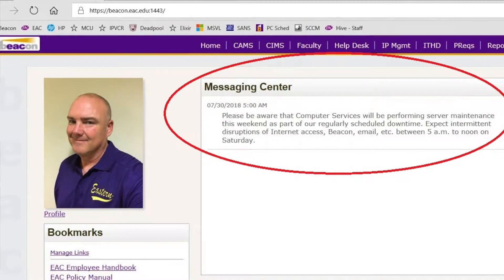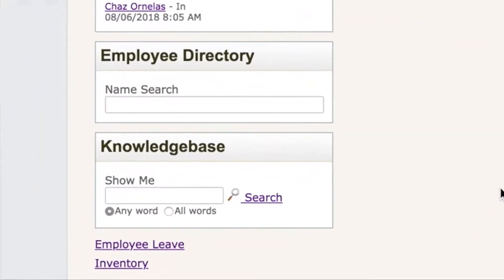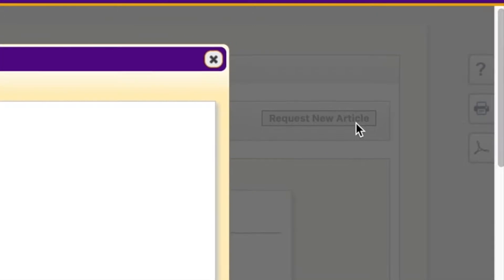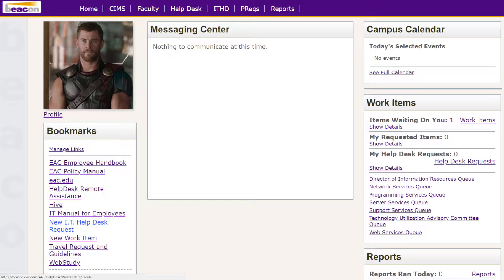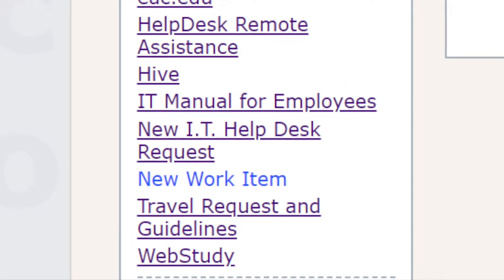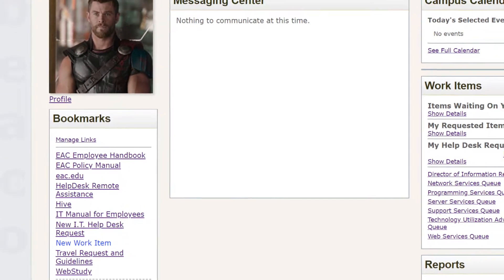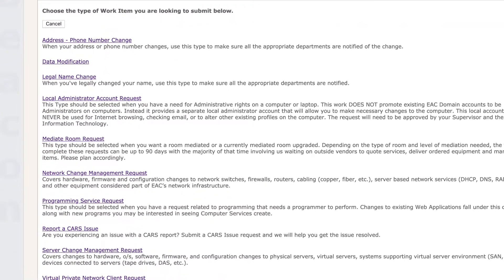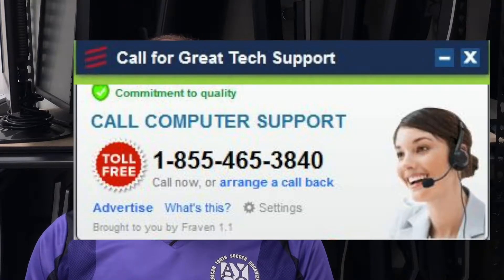EAC Computer Services Faculty and Staff Orientation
EAC Computer Services always gives the best faculty and staff orientations!